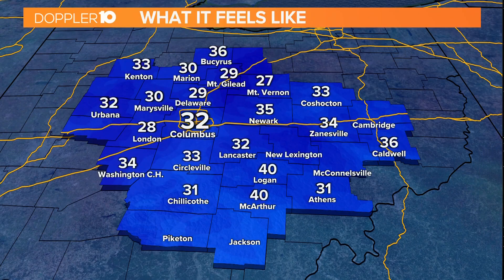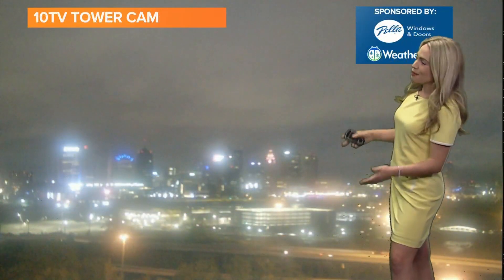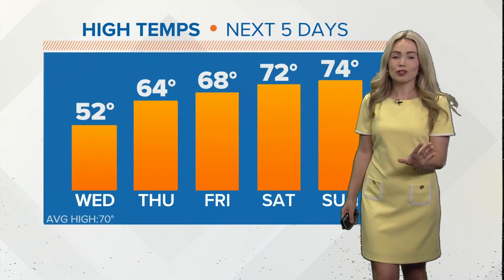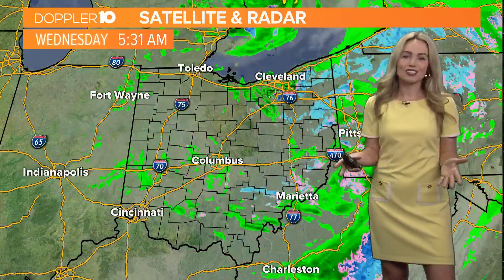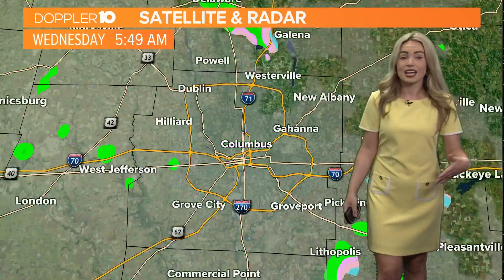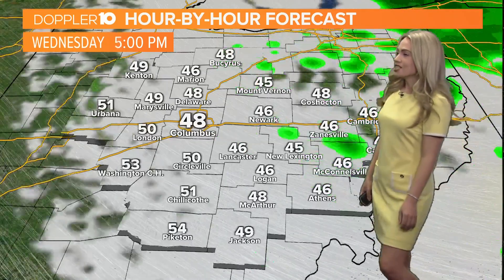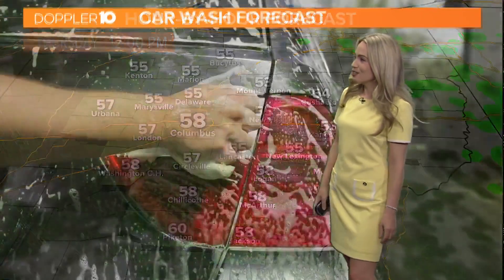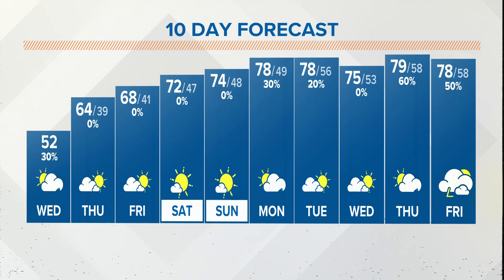Columbus, Ohio weather forecast | May 3, 2023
Today: Cloudy with leftover light showers, especially east. Decreasing clouds from west to east late. High: 52.